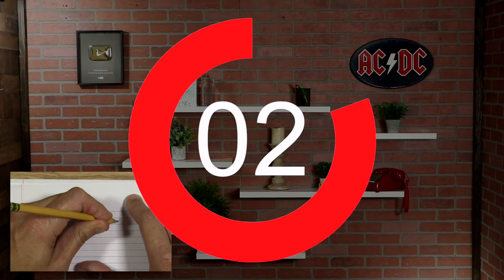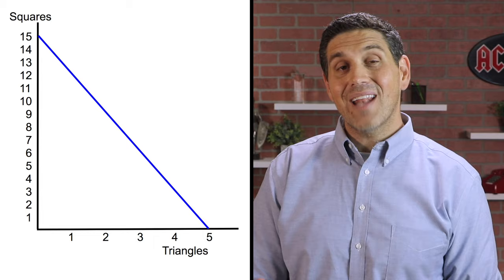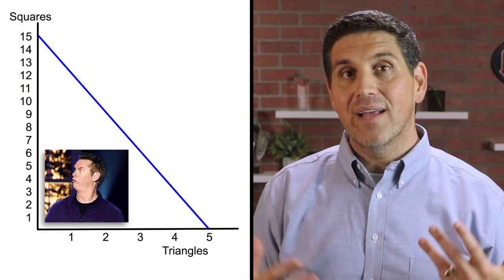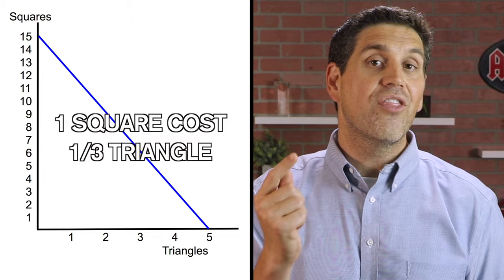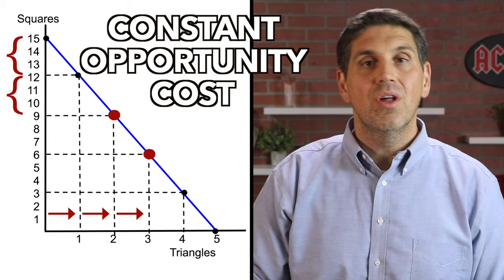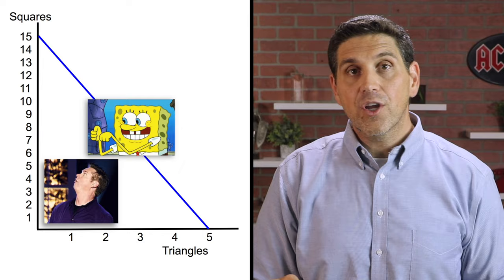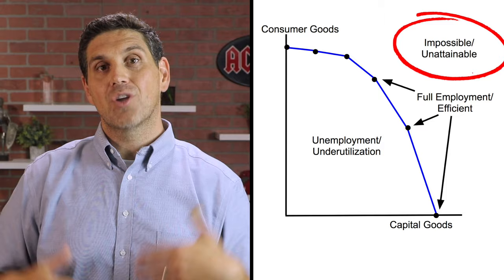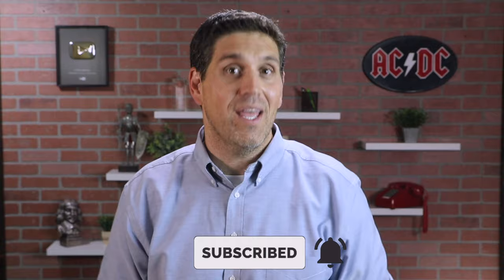Production Possibilities Curve- Macro Topic 1.2 (Micro Topic 1.3)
If you need more help, check out the Ultimate Review Packet for FREE

In this video I explain how the production possibilities curve (PPC)  shows scarcity, trade-offs, opportunity cost, and efficiency. This is the first graph you are going to learn in your economics class.